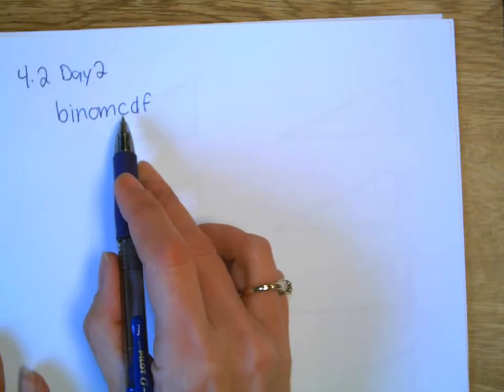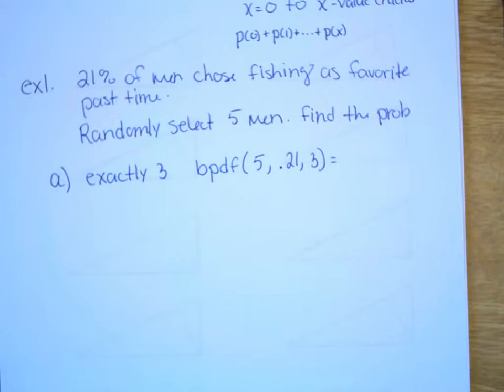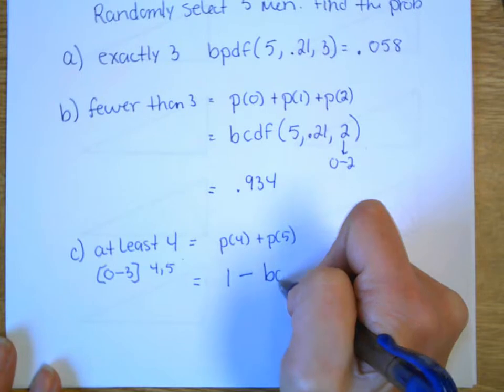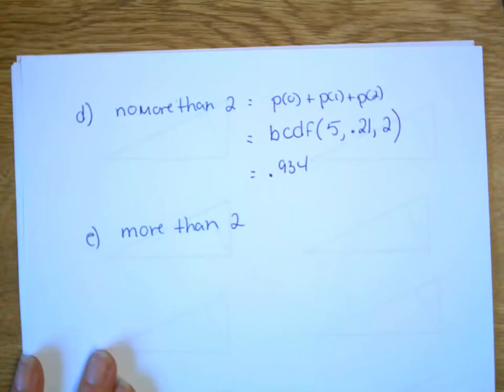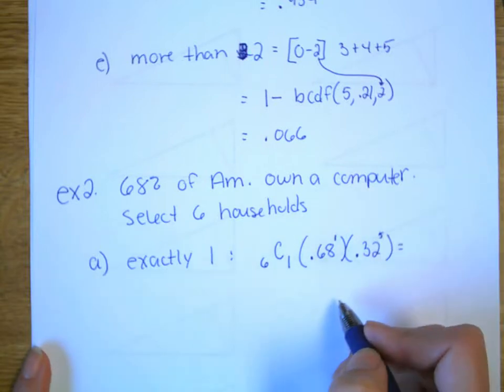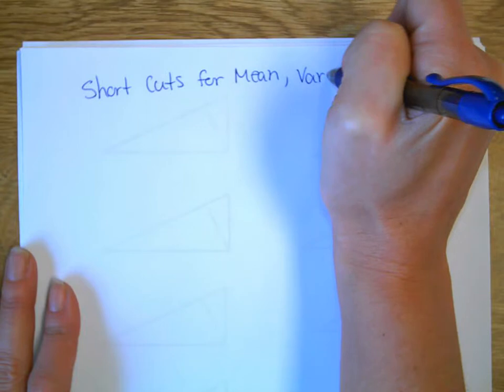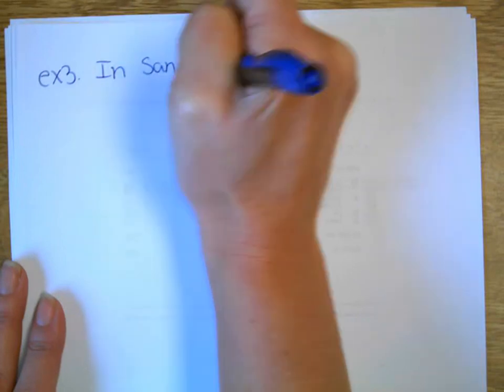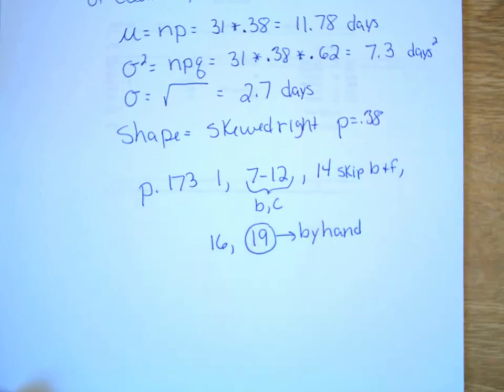S 4 2 day 2